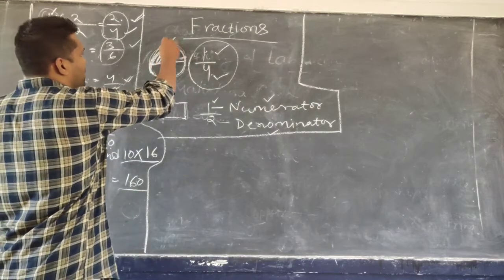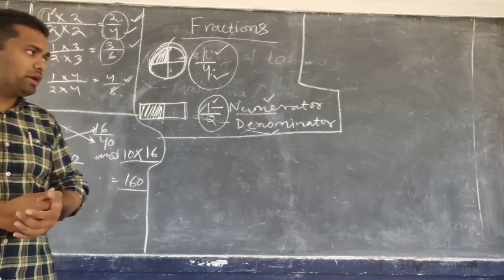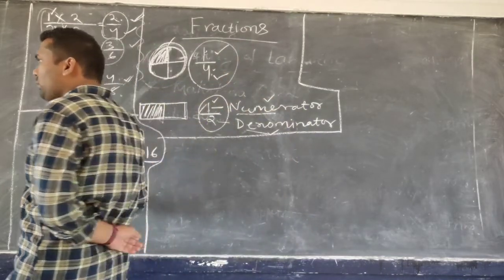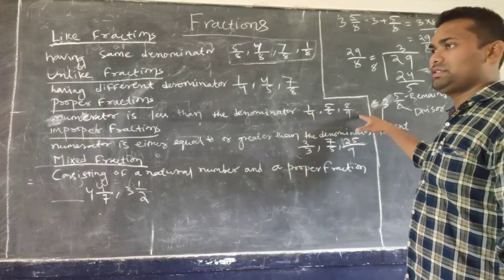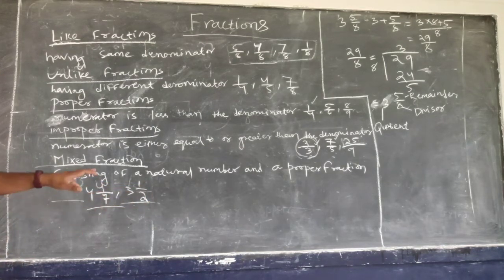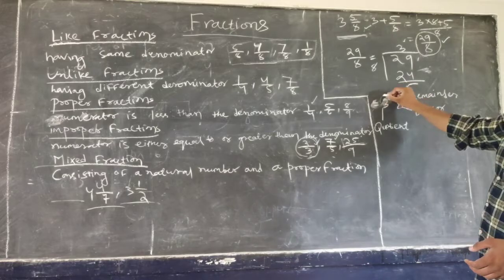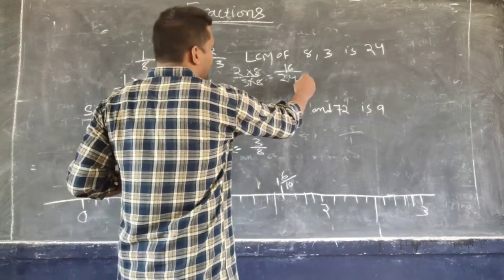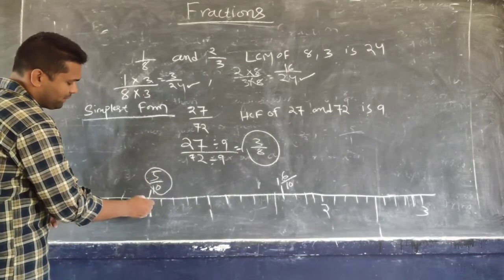Fractions Class 6 Part1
More help contact
More video will be upload soon